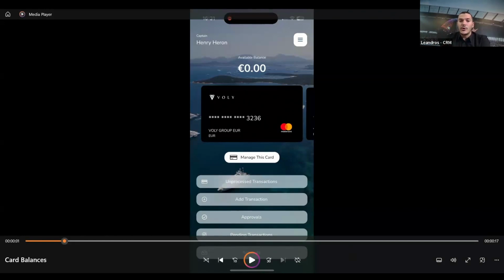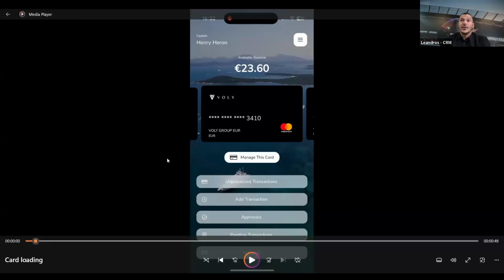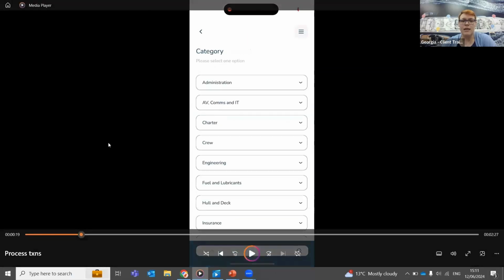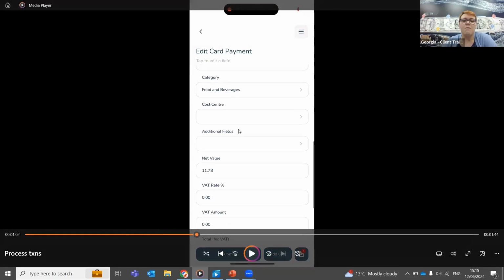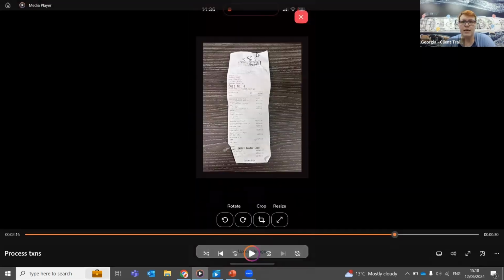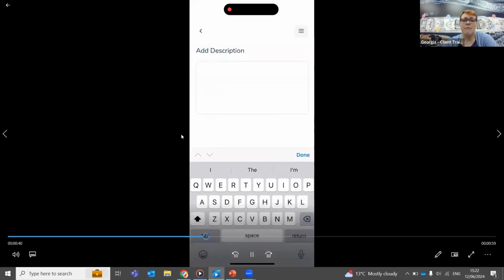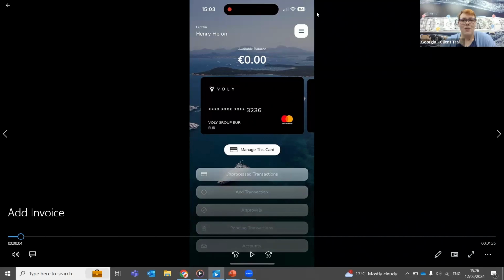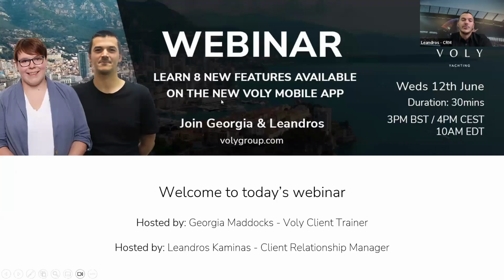Voly Webinar - Learn 8 New Features Available on the NEW Voly Mobile App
Join Georgia and Leandros, as they provide a quick overview of some of the new features available in the app.